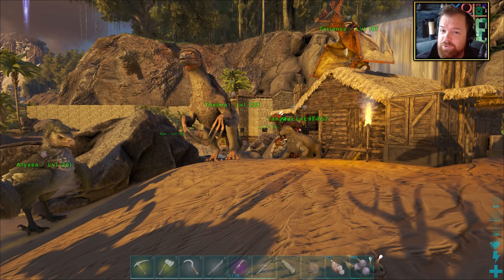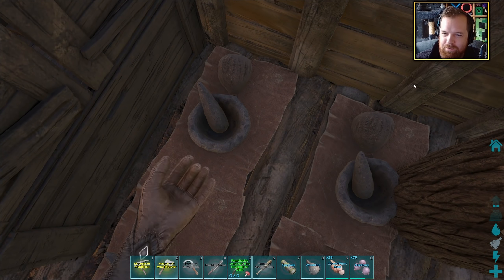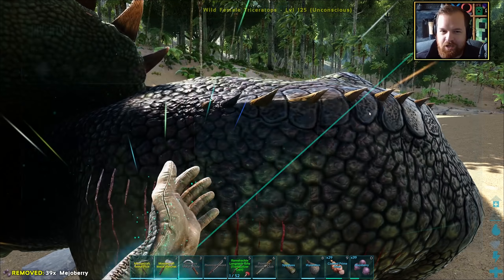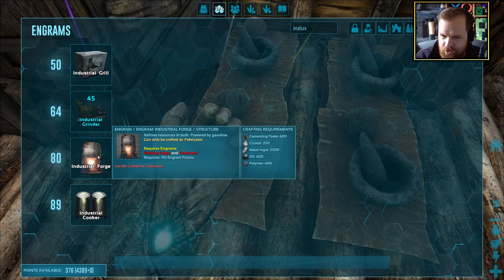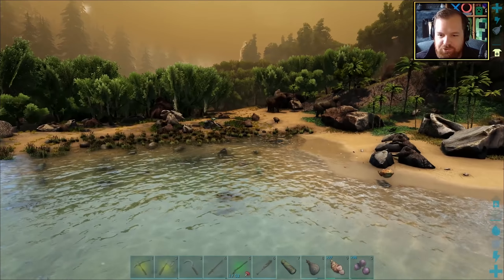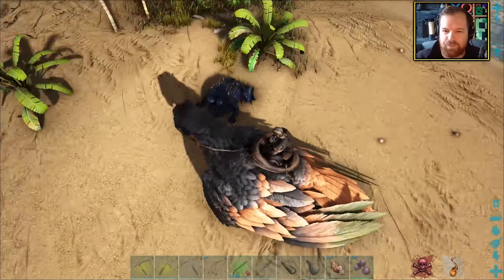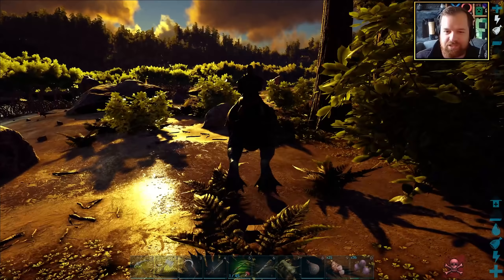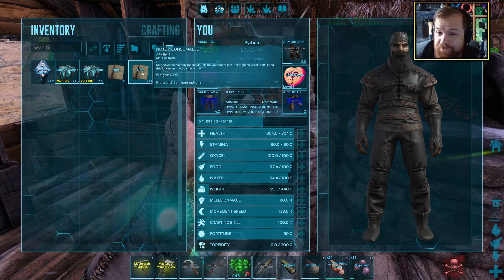Taming *2* EPIC ARK Resource Dinos! | Let's Play ARK Survival Evolved: The Island | Episode 15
Let's Play ARK Survival Evolved: The Island - Today in ARK, I go on the hunt for 2 EPIC resource dinos, the ARK Trike (Triceratops) and the ARK Beelzebufo (Frog) - Enjoy!

▶ [AD] Want an energy drink with *ZERO* sugar and LOTS of flavours?
Use code "PYTHON" to support me if you buy Sneak Energy
▶ [AD] Want a gaming PC that can *EASILY* run ARK Survival Evolved?

ARK Difficulty: 1.0
ARK Taming Speed: 10.0 (10x normal taming speed)
ARK Harvest Amount: 5.0 (5x normal harvest amount)
ARK Dino Count: 1.25 (25% more dinos than normal)
Show Map Player Location = On
Disable Structure Placement Collision = On

Allow Cave Building PvE = On
ARK Poop Interval: 1.25
ARK Lay Egg Interval: 0.10
ARK Mating Interval: 0.01
ARK Egg Hatch Speed: 100.0
ARK Baby Mature Speed: 100.0
ARK Resources Respawn Period: 0.10
ARK Baby Cuddle Interval Multipler: 0.01
ARK Night Time Speed: 2.0 (2x speed of a normal ARK night)
ARK No Resource Radius - Players: 0.01 (Resource nodes spawn VERY near players)
ARK No Resource Radius - Structures: 0.01 (Resource nodes spawn VERY near structures)
ARK Crop Growth Speed: 20.0 (20x normal crop growth rate)
ARK Supply Crate Loot Quality: 3.0 (3x chance for better loot from crates)
ARK Fishing Loot Quality: 3.0 (3x chance for better loot from fishing)
ARK Platform Structure Limit: 5.0 (5x more building pieces allowed on platform saddles)

In the ARK "GameUserSettings.ini" file under "SERVER SETTINGS"...
Added "OverrideOfficialDifficulty=5" (Allows Level 150 dinos on The Island)
Added "EnableCryoSicknessPVE=False" (Disables Cryo Sickness debuff)
Added "PVEAllowStructuresAtSupplyDrops=True" (Allows building at loot crates)
AlwaysAllowStructurePickup=True (Allows you to ALWAYS pick up your structures)

In the ARK "Game.ini" file...
MatingSpeedMultiplier=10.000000 (Allows mating bar to progress WAY quicker)

This is Episode 15 of my ARK Survival Evolved Let's Play from The Island!